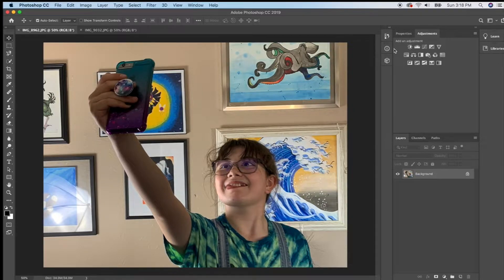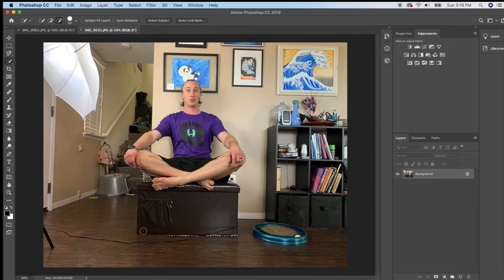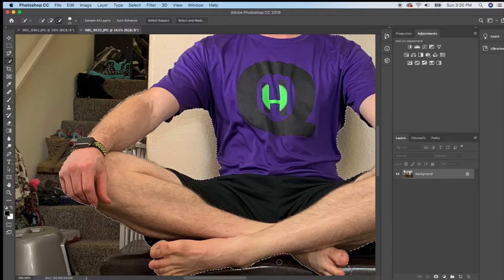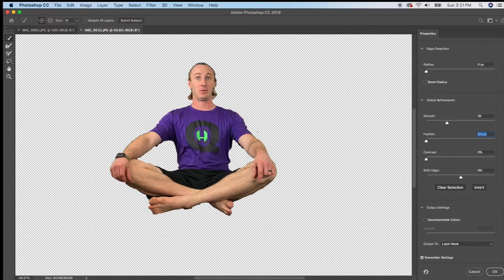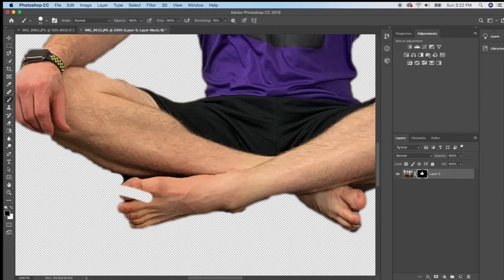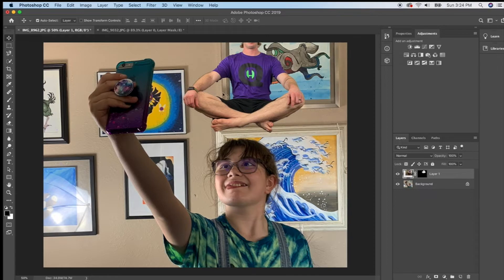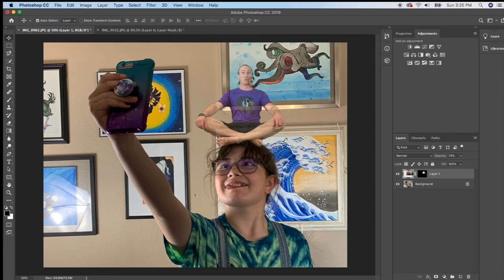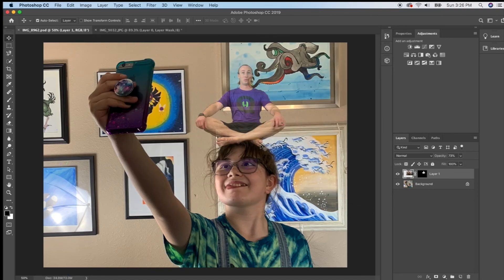Halloween Photoshop Tutorial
This tutorial will walk you through how to cut out a subject from one photo and add it to another photo AND make the subject into a see-through ghost!!!